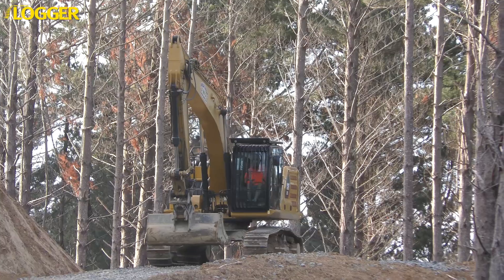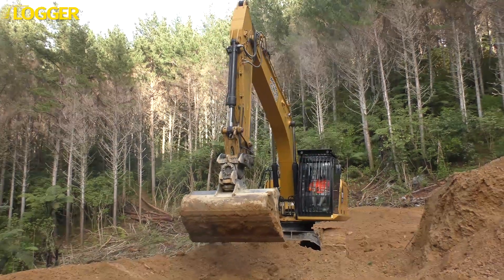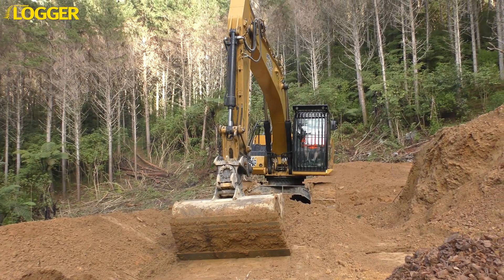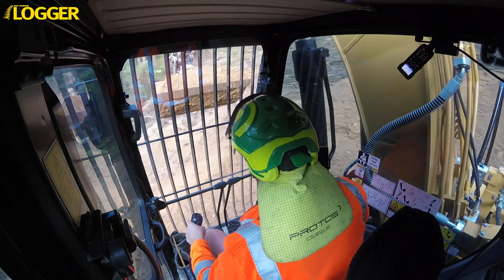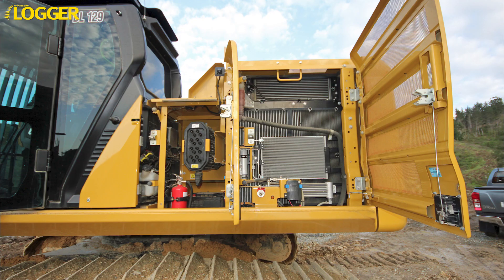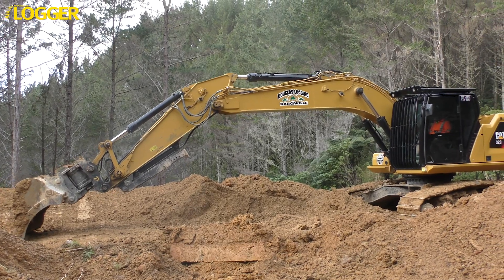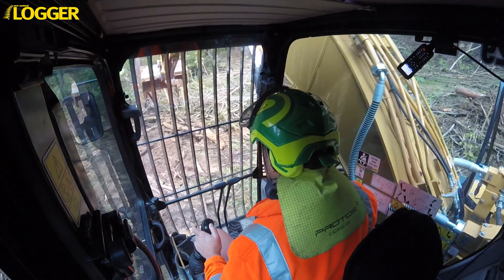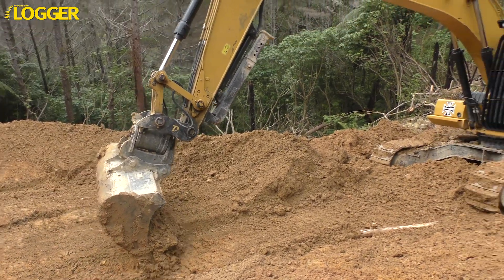SHAW’S WIRE ROPES IRON TEST NOVEMBER 2019:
Technology is making it easier and more productive for forestry operators to use machines and the Next Gen Caterpillar 323 road builder now working with Douglas Logging in Dargaville is a great example of how far we’ve come. Get the full story in the November issue of NZ Logger magazine ON SALE NOW at your nearest retail outlet.